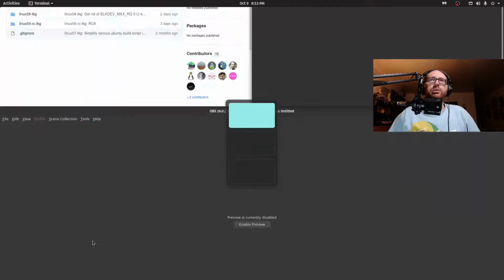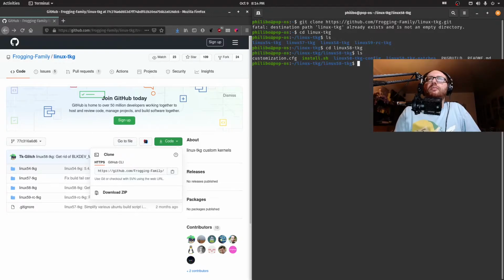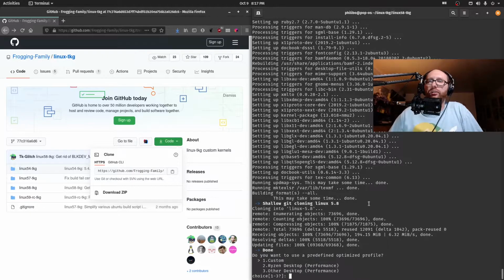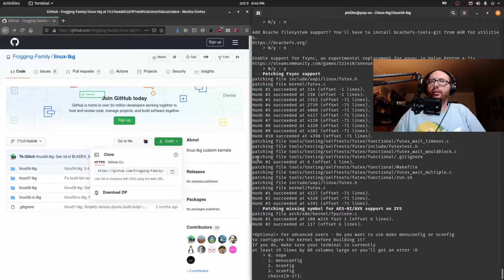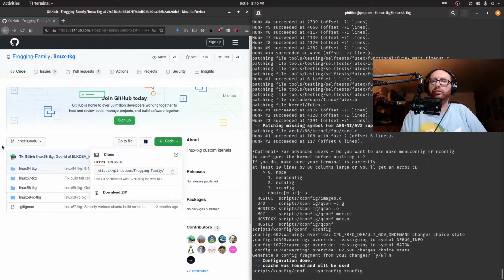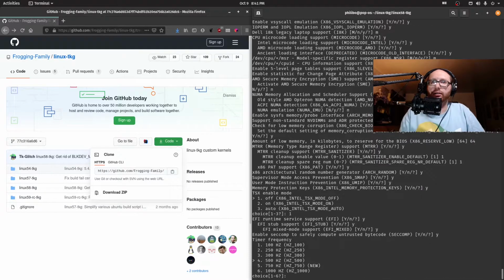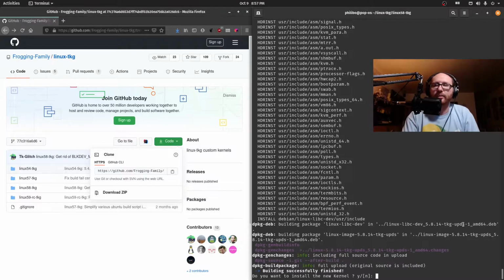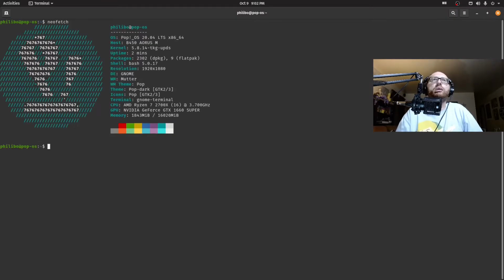TK-Glitch 5.8 custom compiled kernel on Pop!_OS 20.04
This is a tutorial on how to compile the TK-Glitch kernel on Pop!_OS 20.04